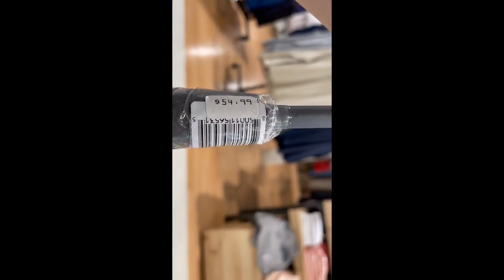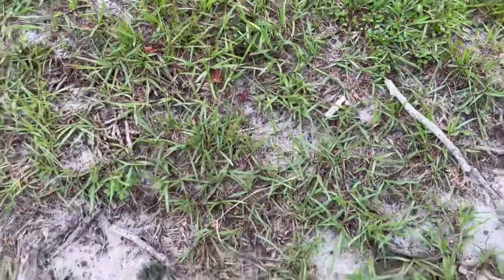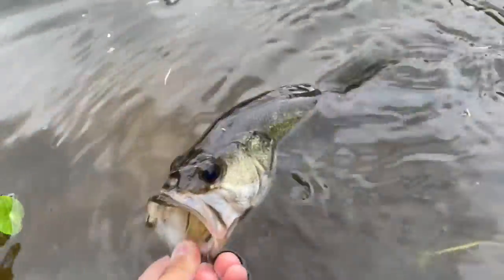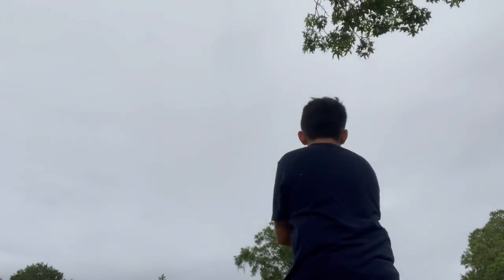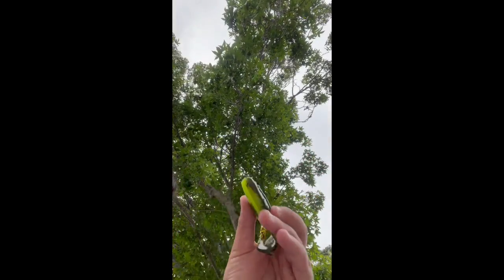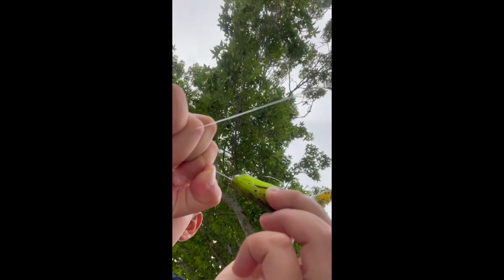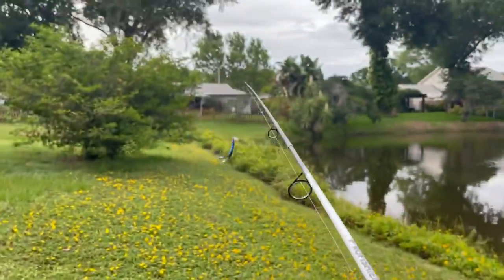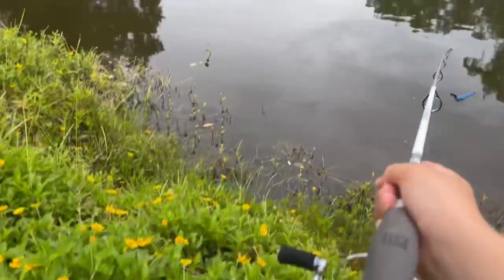Fishing with dicks sporting good bat and new rode